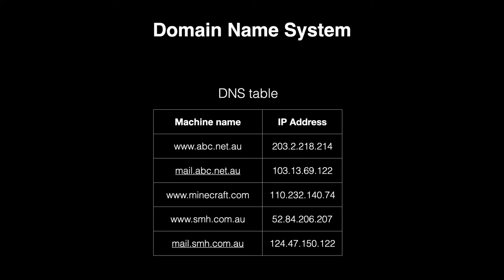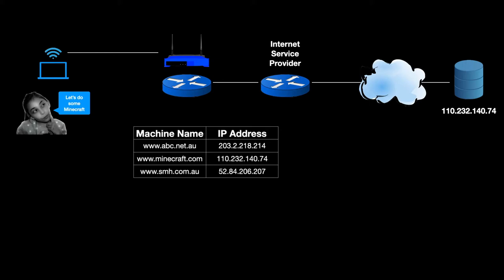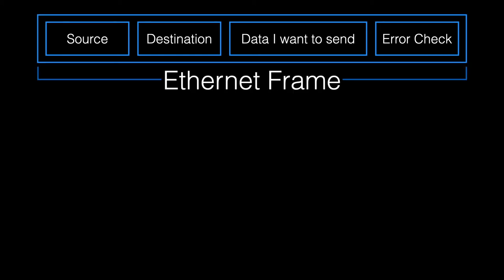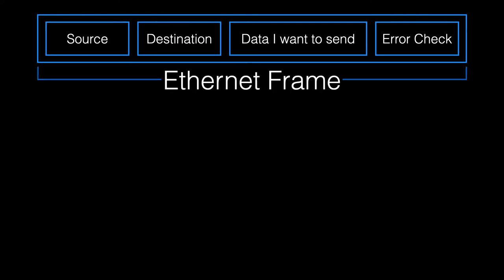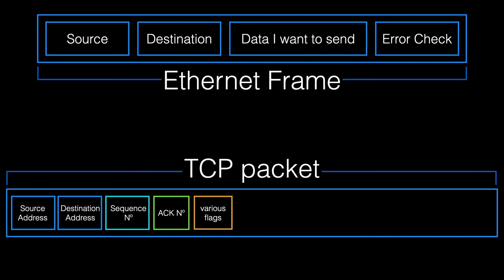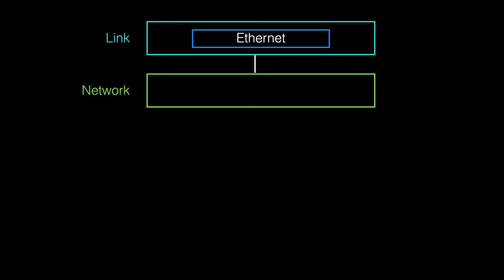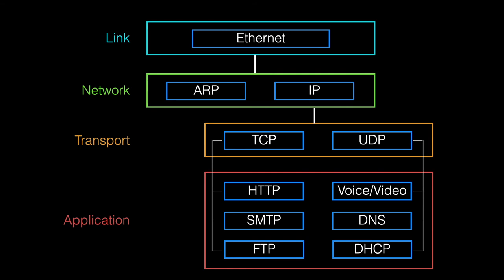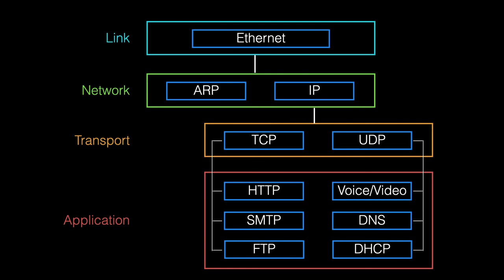Computer Communications IIII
Here we look at the Internet, DNS and the packetisation that makes it all work